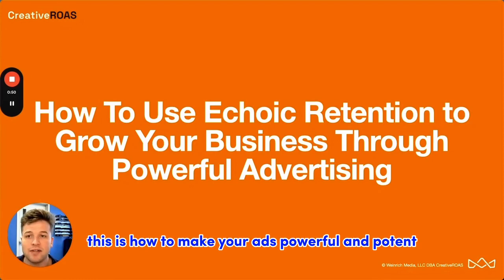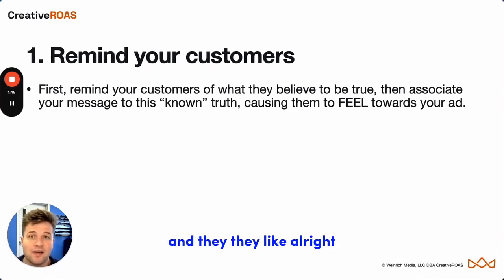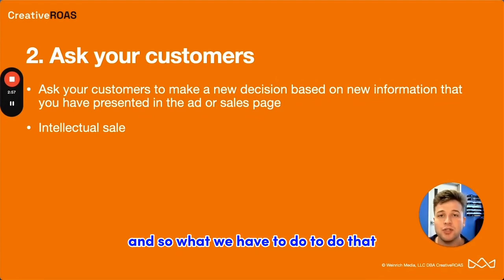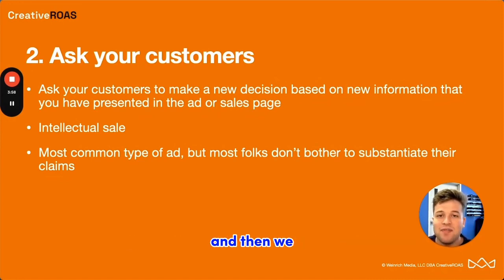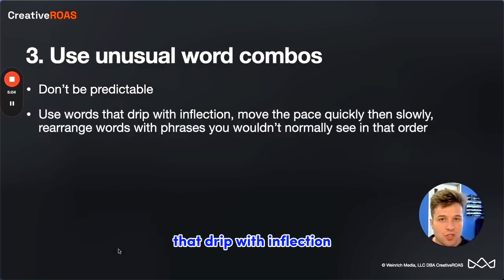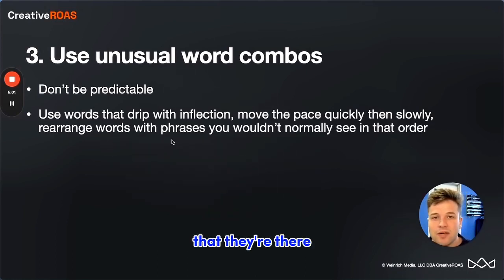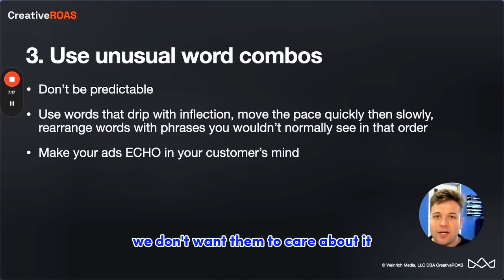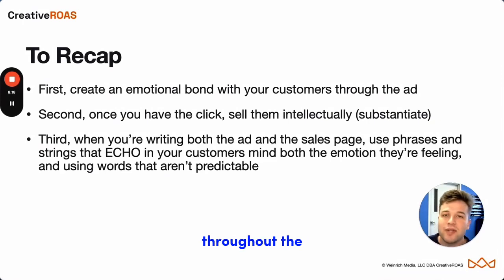How to Infuse Your Ads With Potent Persuasion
Do your ads persuade, or do they just tell people you've got something for sale?

At any time, only about 3% of people are ready to buy right off the bat, and out of that group, only about half of them will be persuaded enough by information.

So why are you doing the same thing your competition is doing, and pandering to this group and no one else?

Every customer goes through the SAME two-step process when they're buying something.

First, they're EMOTIONALLY sold on the product, service, or brand.

Second, they use INTELLECT to justify the emotional sale to themselves, and that's when they give over their credit card.

This video shows how to infuse your ads and sales process with both steps for maximum sales and extreme potency, and how to keep your customers on the hook the entire time they're inside your doors, on your website, or on the phone with you.

Want to talk about scaling your business? Go to JoeClients.com
If you'd like to see more, go to CreativeROAS.com/Blog